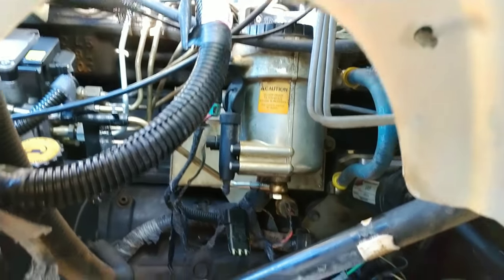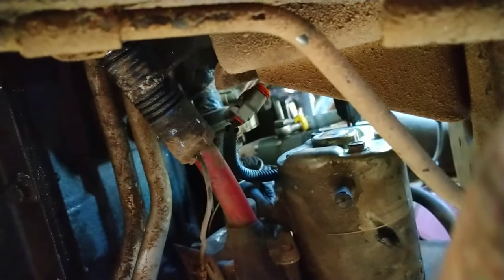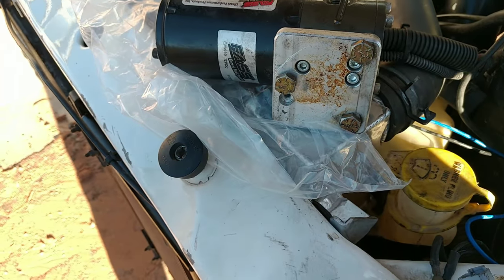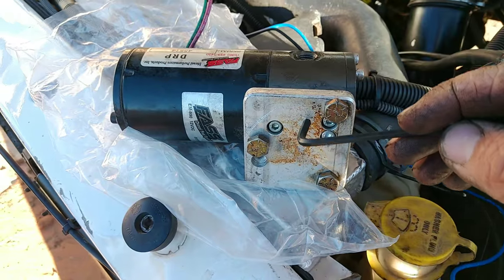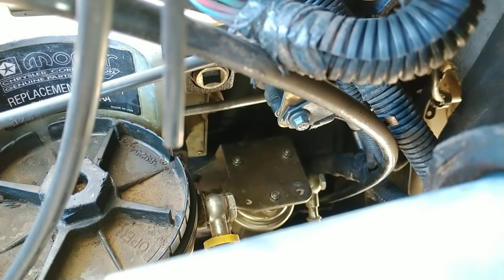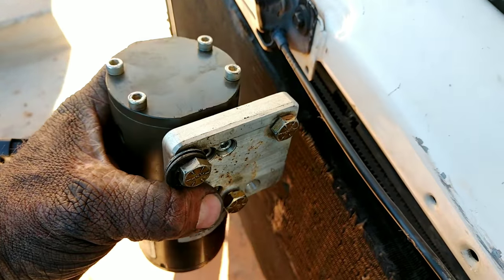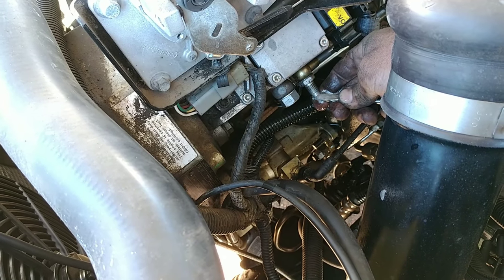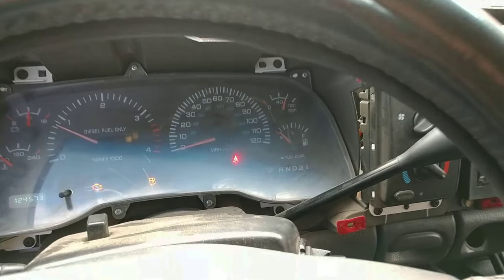Fuel Pump: 24 valve Cummins lift pump replacement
Fuel Pump: 24 valve Cummins lift pump replacement. Tools needed are as fallows;

wrenches or sockets sizes 8, 10, 13, and 17 mm.

I installed this lift pump in my truck today. This job isn't terribly complicated but it will test your patience because everything is very hard to get to.